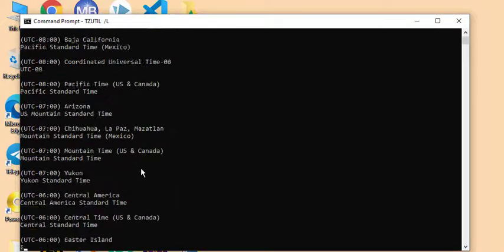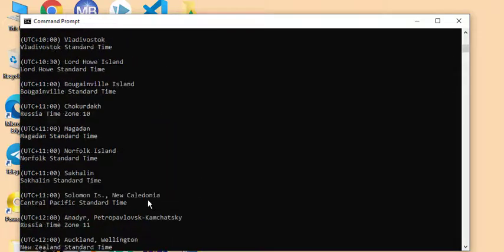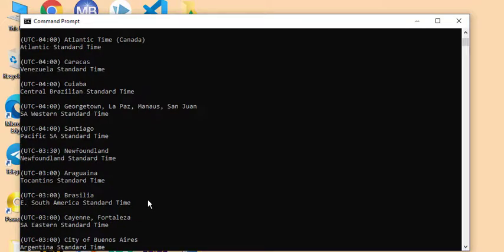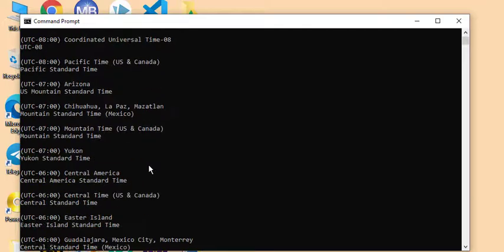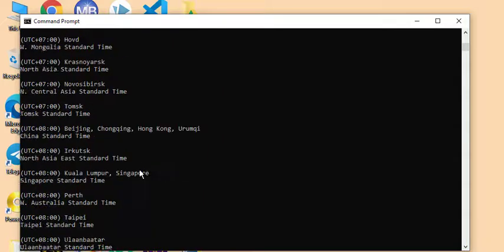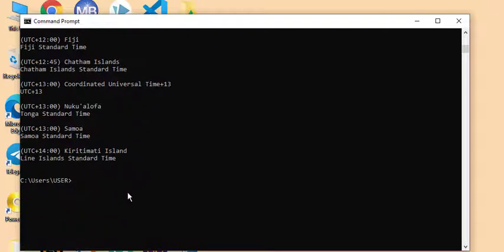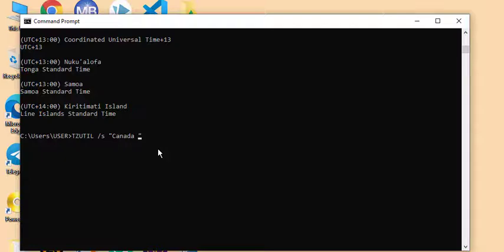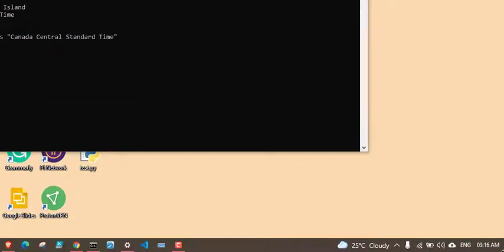How to change your timezone on windows 10 | windows 11 CMD | Using CMD is very effective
In this video I will show you how you can change your windows timezone using the cmd. Using the command prompt for this is very effective, it give you all the timezones to choose from.

gives you help on timezone on win10
TZUTIL /?

list all timezone names
TZUTIL /L

change to that specific timezone
TZUTIL /S "Canada Central Standard Time"